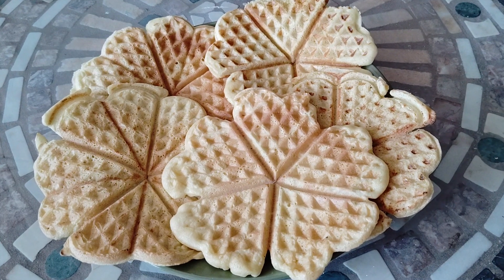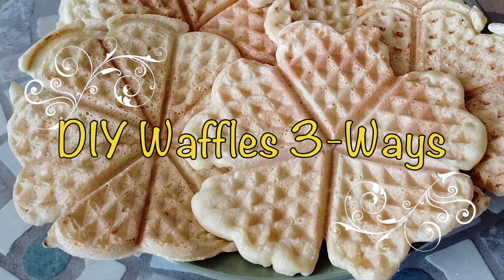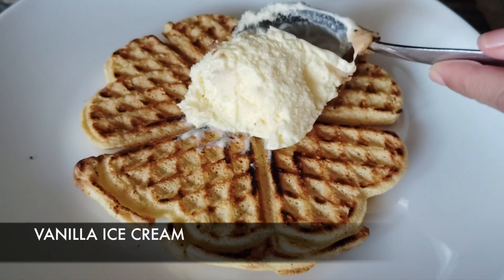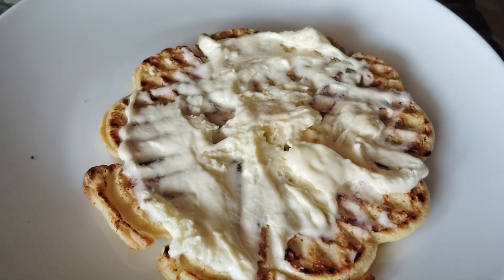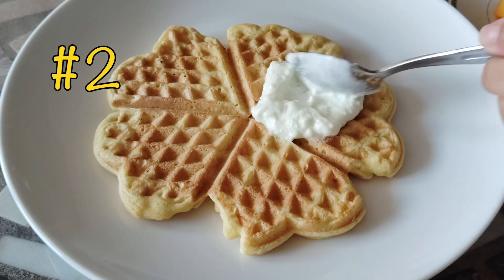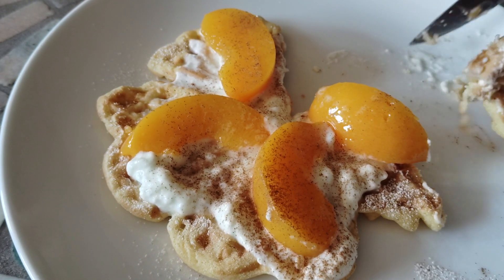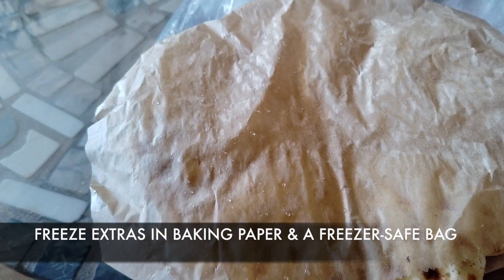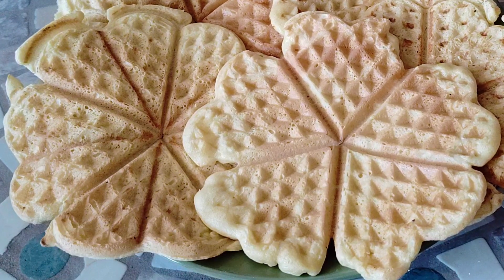DIY WAFFLES 3 WAYS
WAFFLE INGREDIENTS:
6 Eggs (Separate Yolks from Whites)
2 1/2 Cups/600 ML Milk
1/2 Cup/60 GR Brown Sugar
1/4 Teaspoon Salt
3 1/4 Cups/400 GR Flour
Butter To Grease Waffle Griddle

TOPPINGS:
#1 Vanilla Ice Cream, Baileys Irish Cream, Powdered Sugar
#2 Plain Yogurt, Peach Slices, Powdered Sugar, Cinnamon Powder
#3 Soaked Fruits (See Recipe Link Below) Whipped Cream,

DIRECTIONS: Whisk the egg whites to form a stiff snow. Set aside. Whisk egg yolks, milk, sugar and salt together very well. Sift in flour and mix well.  Gently fold in egg whites into the batter until combined.  Heat waffle griddle. Brush on butter, making sure top and bottom griddles are well greased. Reduce heat to medium setting. Spoon a generous amount of the batter, and cook for about 4 minutes or until golden brown. Top with combination #1, #2 or #3, or with your favorite jams or jellies; your favorite fruits; butter, cinnamon & sugar; savory toppings such as cheese or use for mini pizzas.

✹ *KENWOOD CHEF KITCHEN MACHINE KVC30*
✹ *SAVORY~SWEET VEGETARIAN EATS INT'L. COOKBOOK*
✹ *OTHER BOOKS BY MOCA ON AMAZON WORLDWIDE:*

✹ MOCA'S WORLD MUSIC ON STREAMING SERVICES:
🎶Amazon Music